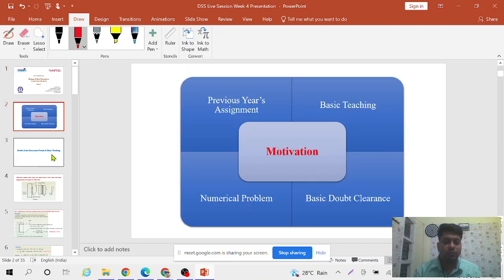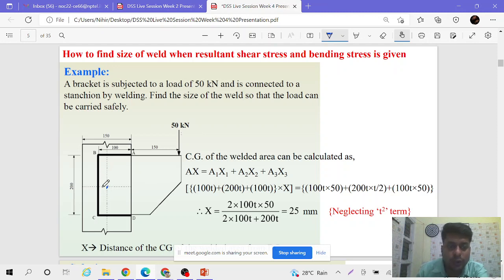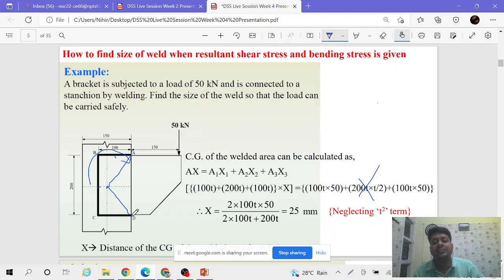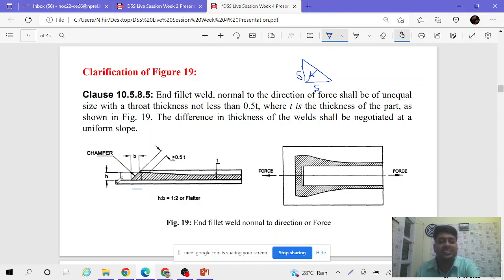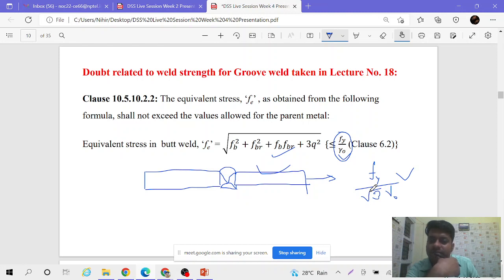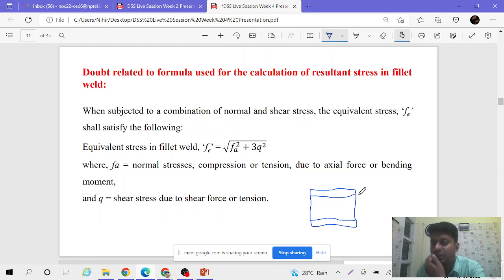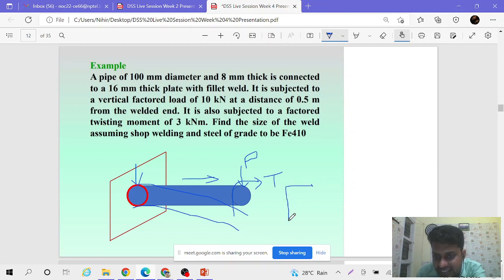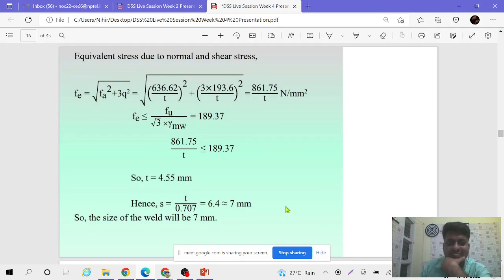Design of Steel Structures (DSS) Course_Week 4